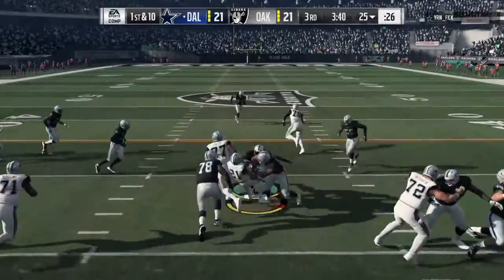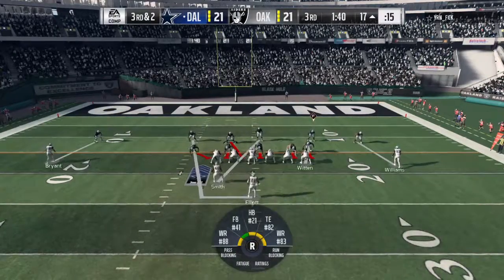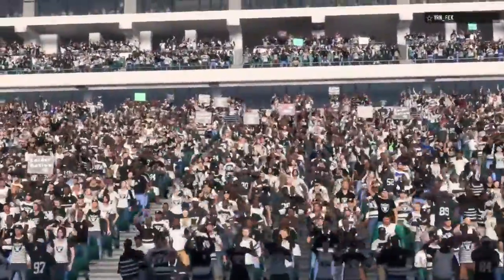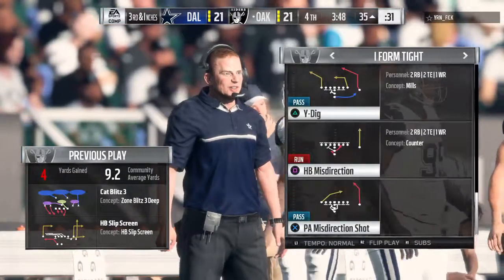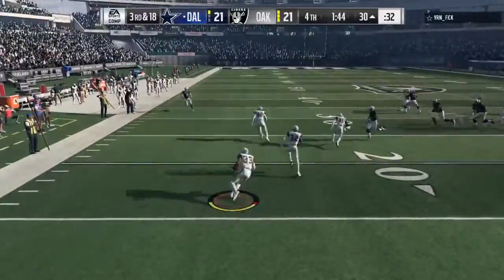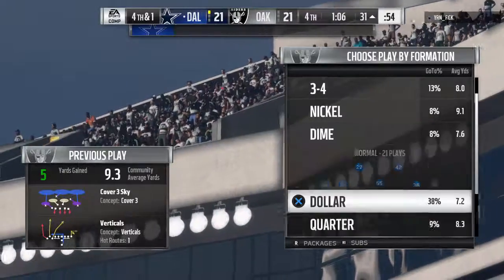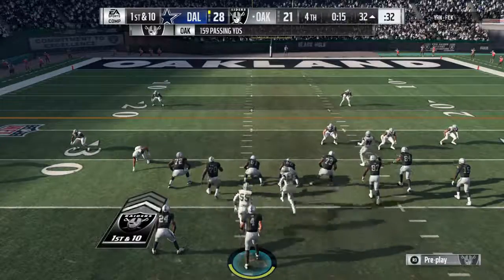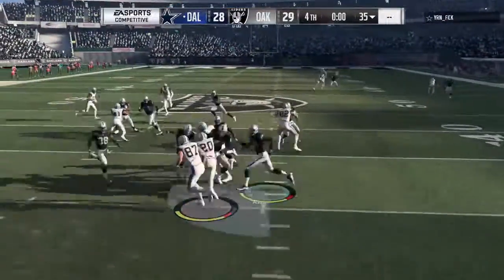Madden NFL 18_20170914031915